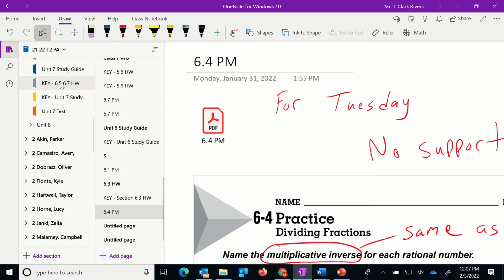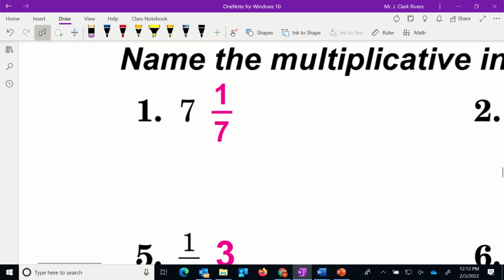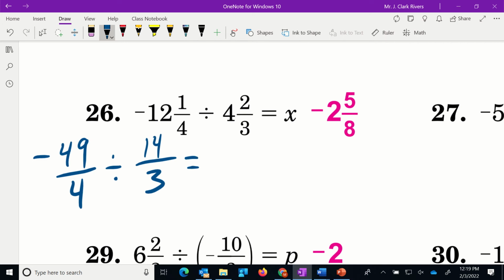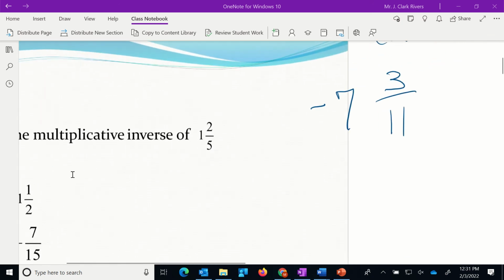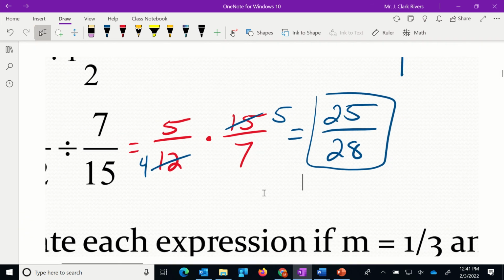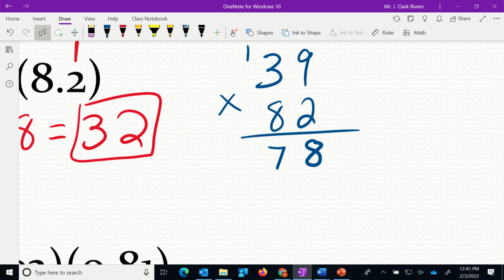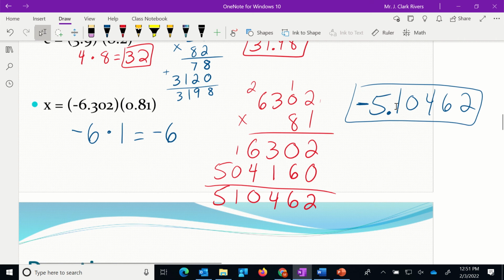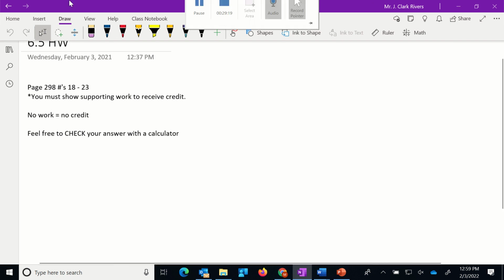Section 6.5 Multiplying Decimals